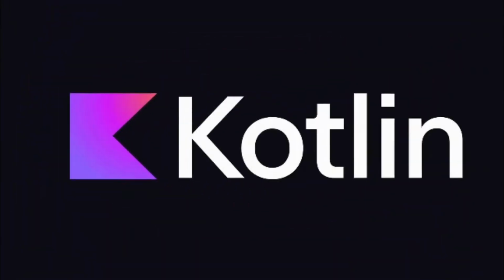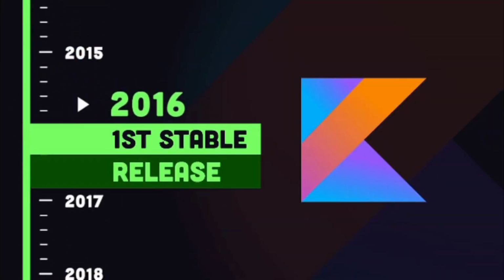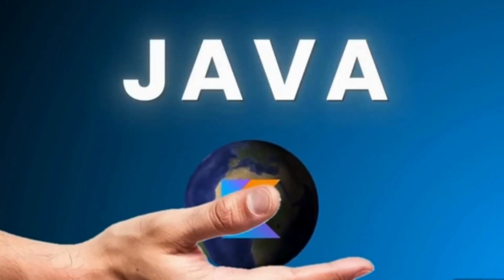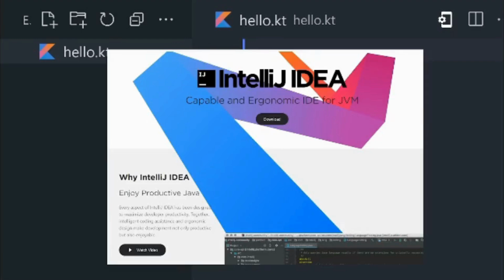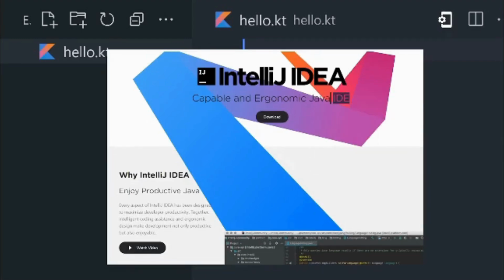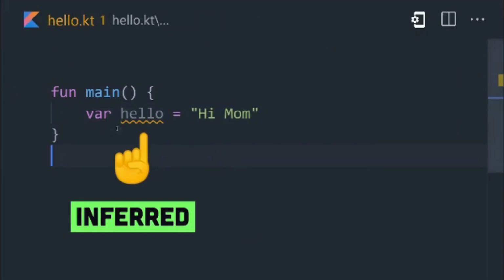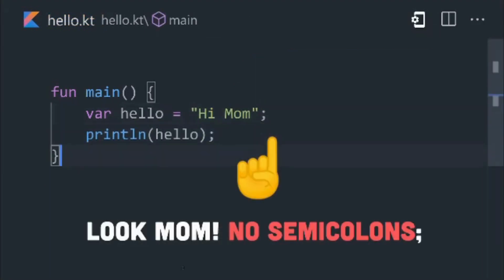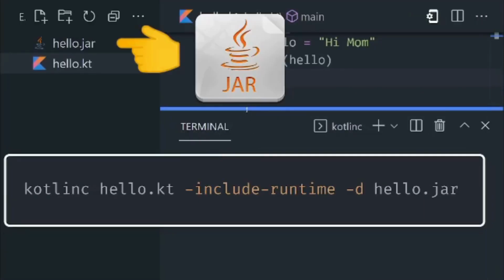Kotlin in 100 Seconds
A lightning-fast look at the language that’s replacing Java for Android and beyond.

Built by JetBrains, Kotlin offers modern syntax, null safety, powerful coroutines, and seamless Java integration.

Discover why it became Google’s favorite language in 2019 and why developers love it.

Perfect for beginners and experienced devs looking to upgrade.